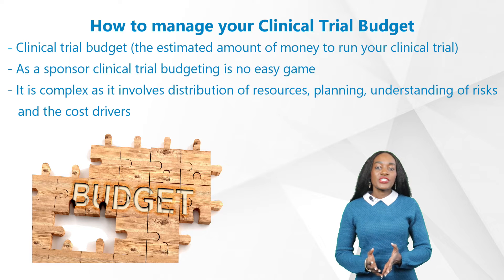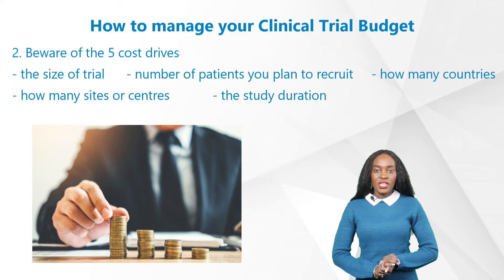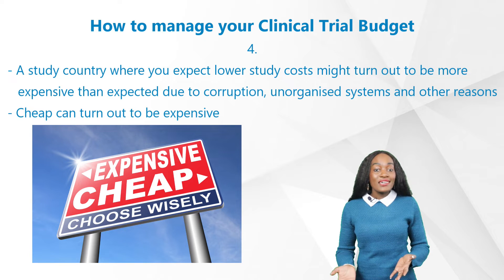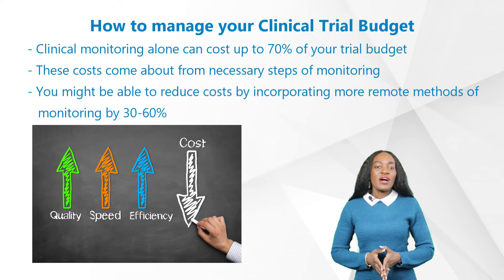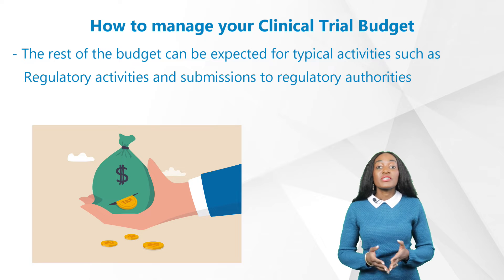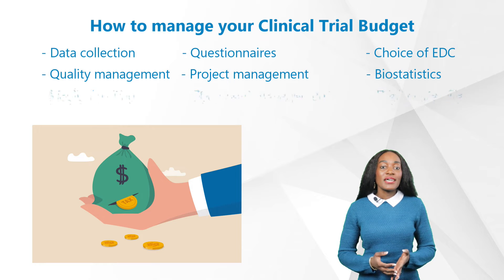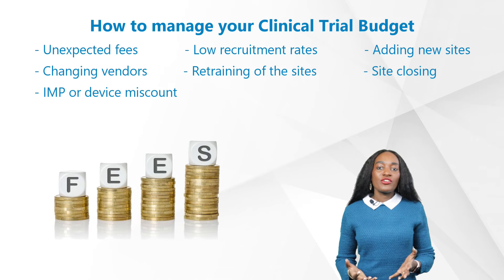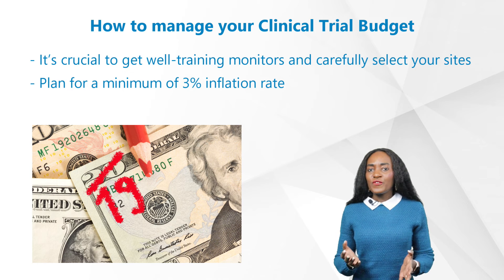How to: Manage your Clinical Trial Budget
Without clinical trials, we wouldn’t have any vaccines, treatments for cancer, heart disease, diabetes and many others. What should everybody know about Clinical Trials? How are pharmaceuticals and medical devices developed? This is our new video of our series about the basics of clinical trials to give you some answers. "How to: Collect Clinical Study Data" is presented by our expert Carol Lazovic.